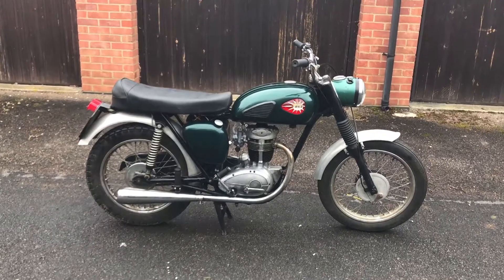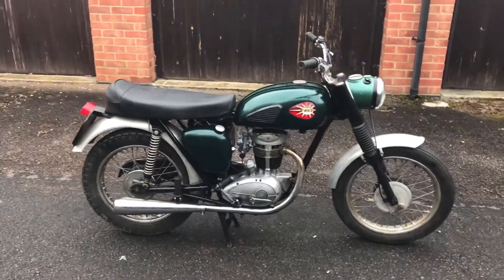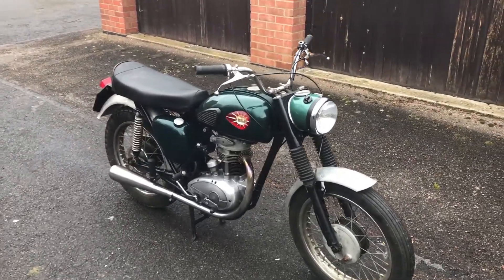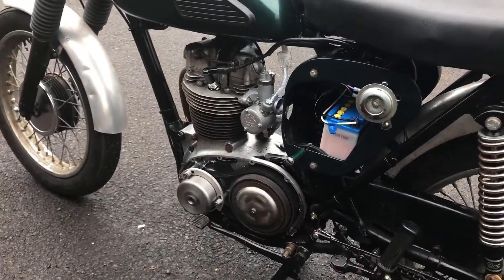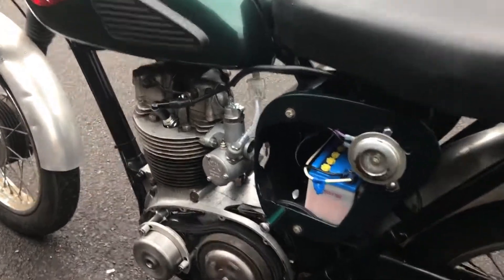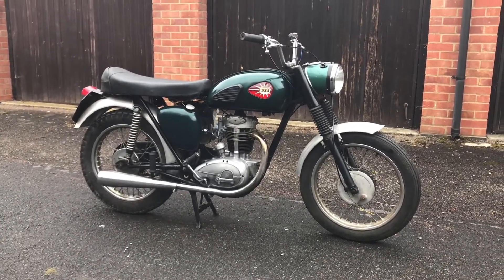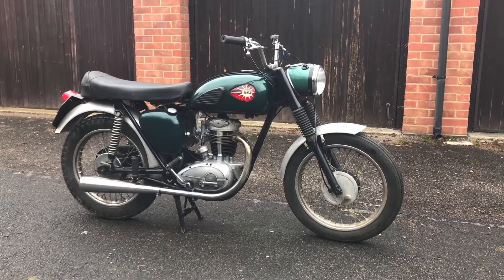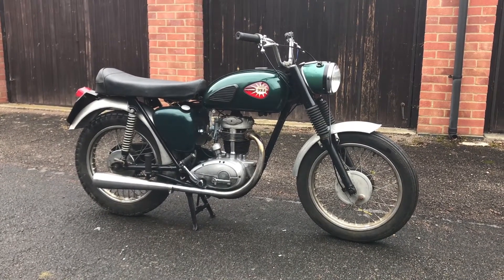My 1958 C15 - just about complete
Update to show progress on the c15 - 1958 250 single BSA